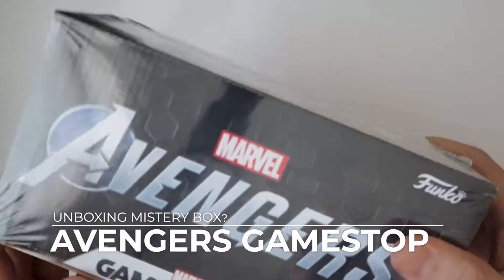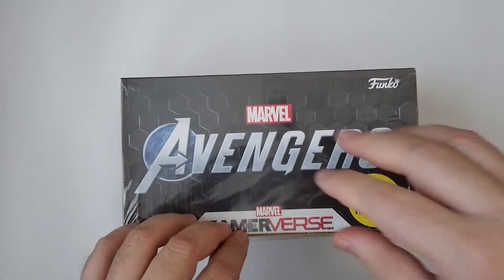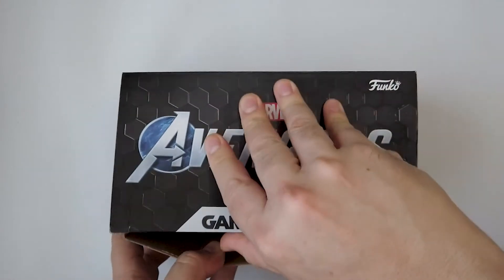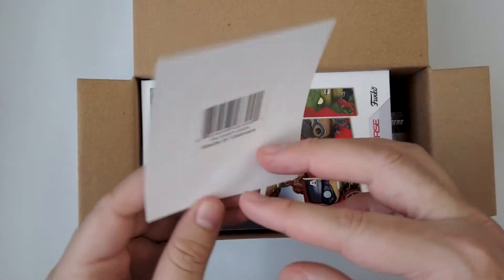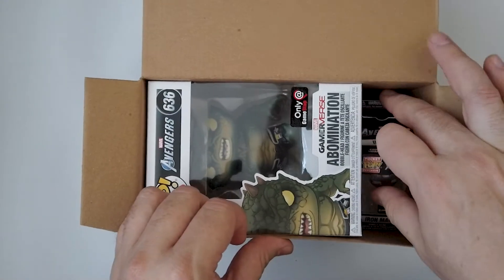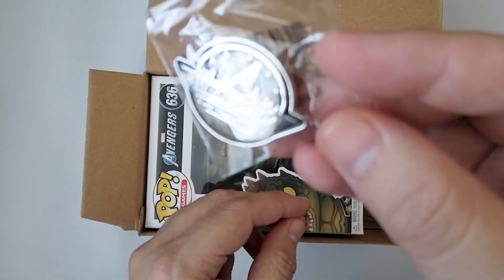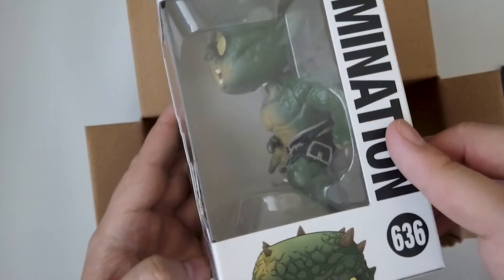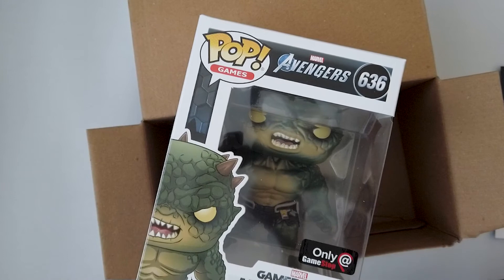Funko Box: Marvel's Avengers, BOX OPENING | GAMESTOP EXCLUSIVE, Abomination Unboxing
This GameStop exclusive Avengers collectors box is here to get you in the Gamerverse! You’ll receive a Pop! vinyl figure of Abomination, an Iron Man Pop! keychain, plus a decal and a pin...but that’s not all! This box also features an Avengers DLC code that unlocks a nameplate in the game! Vinyl bobblehead is approximately 3.75-inches tall.